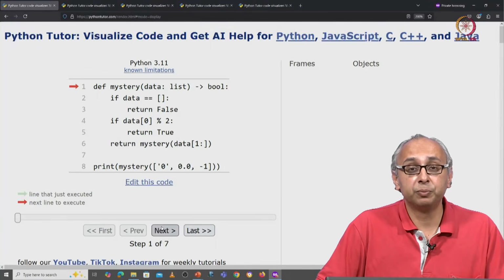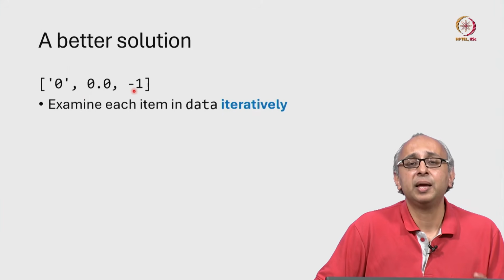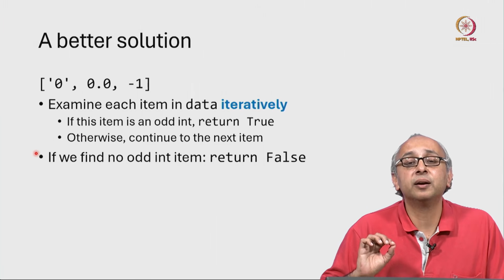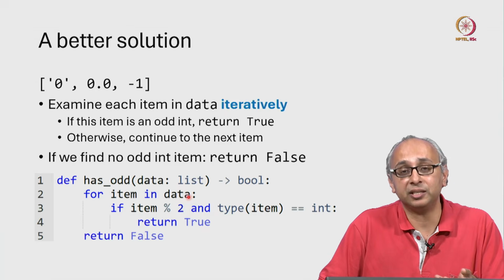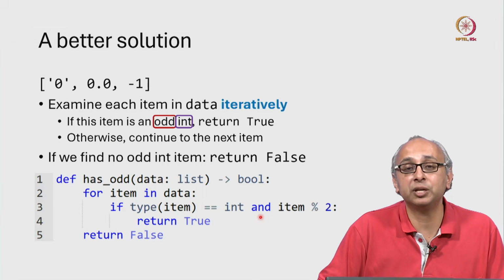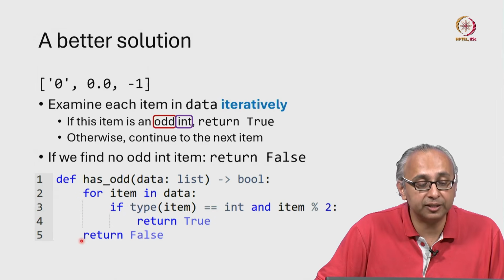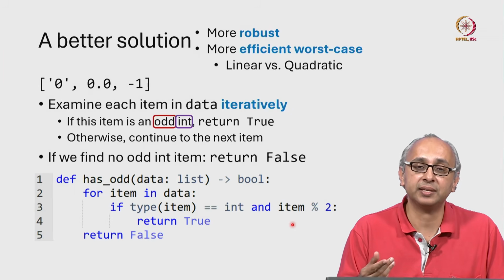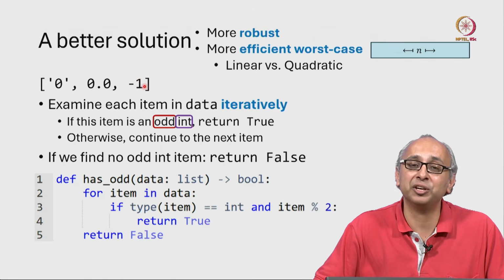Lec 131 A better (iterative) solution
Iteration, for loop, efficient, worst case, linear, quadratic